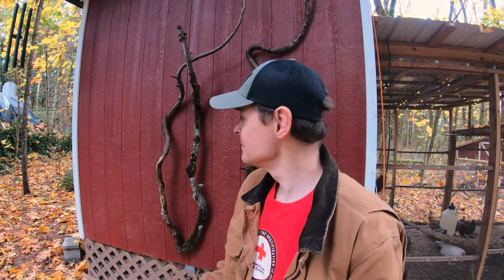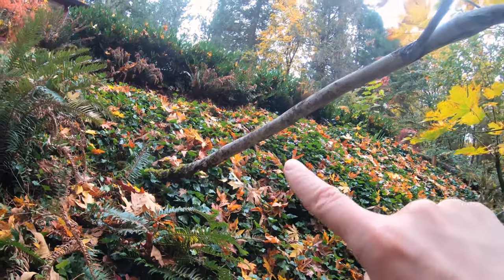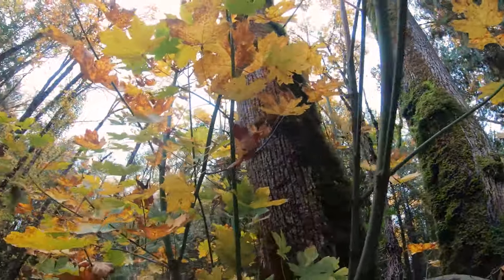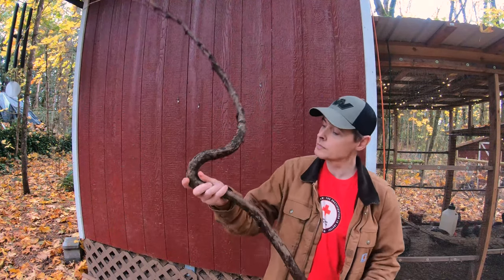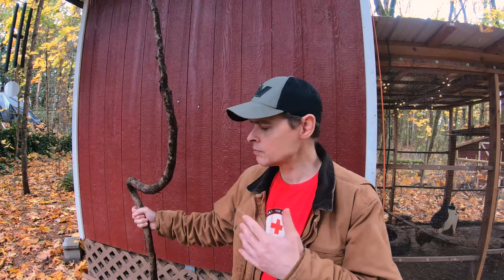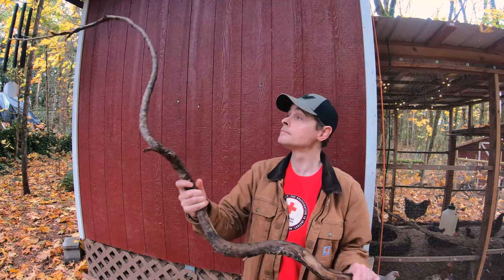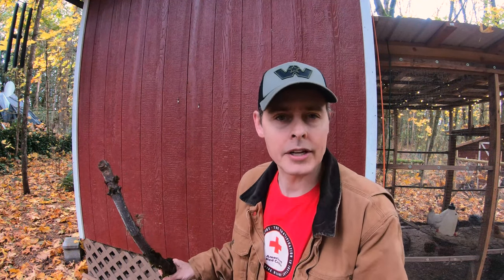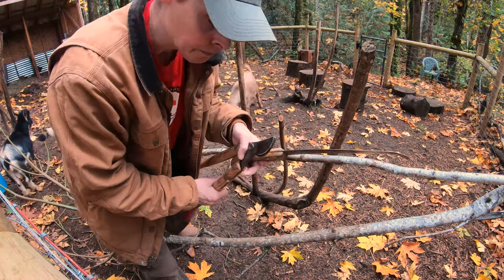The Found Object Method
Bryan talks about nature as art and hangs some on the chicken coop.

Music: Don't Look by Silent Partner, Dream Lagoon by Chris Haugen